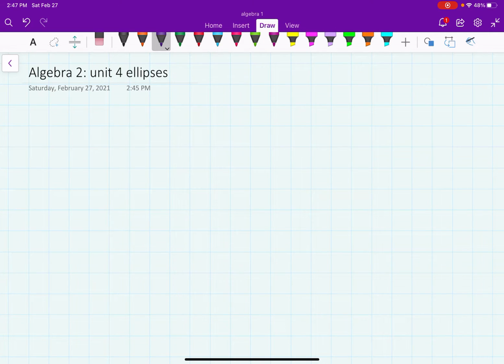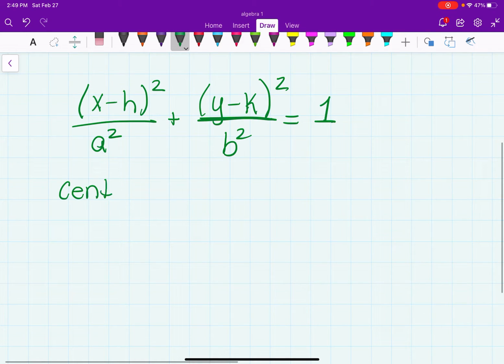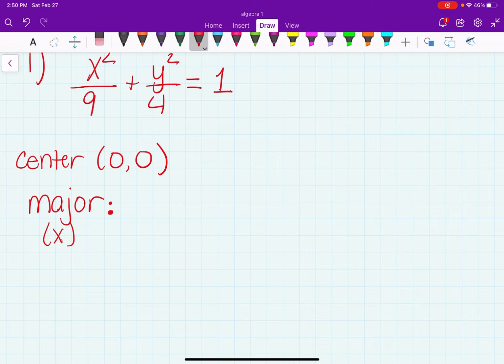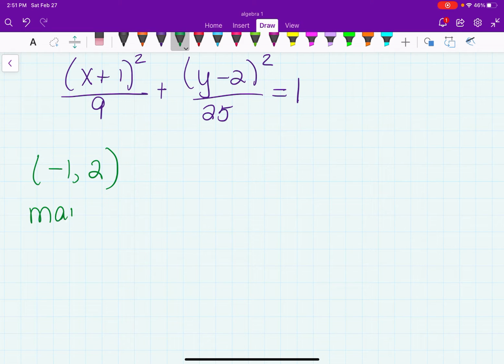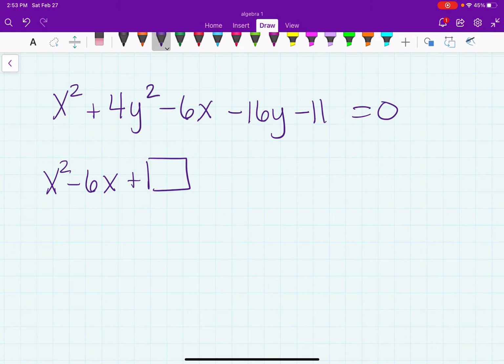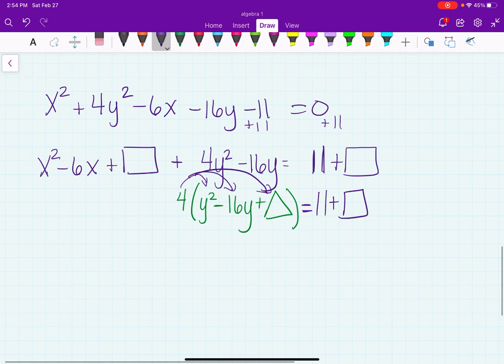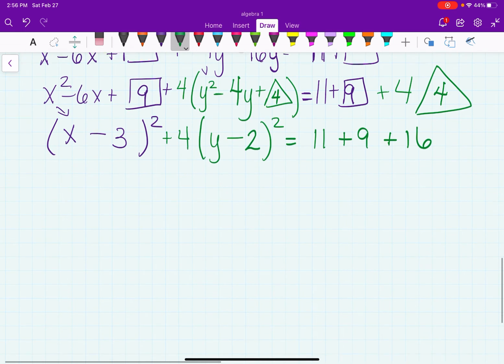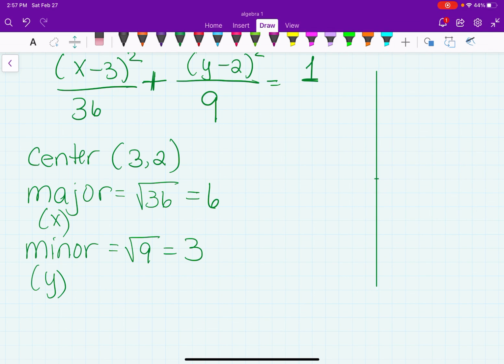Algebra 2: unit 8.4 ellipses